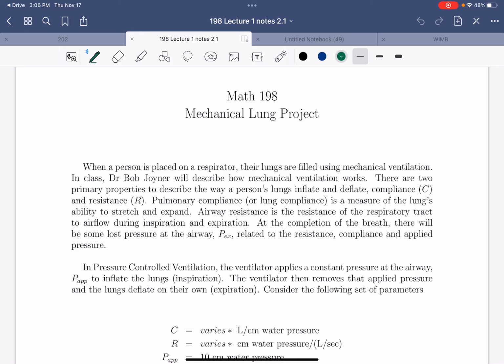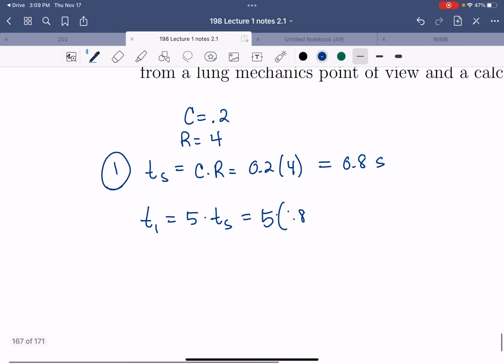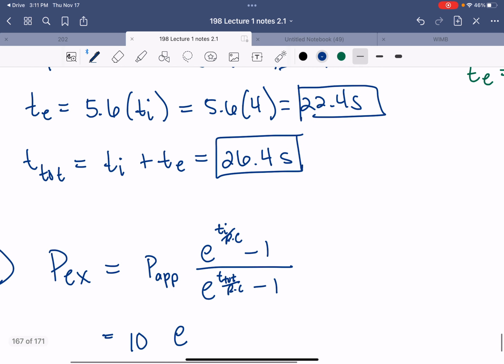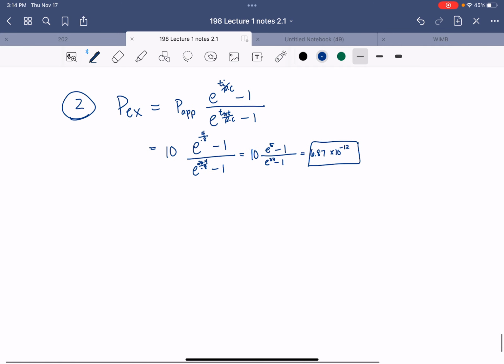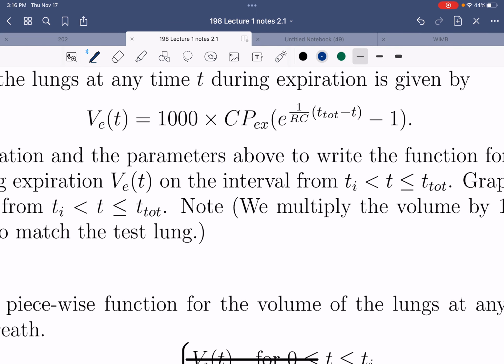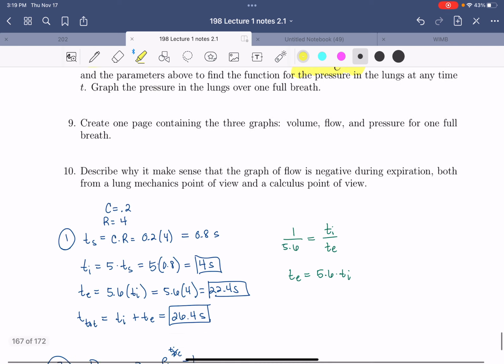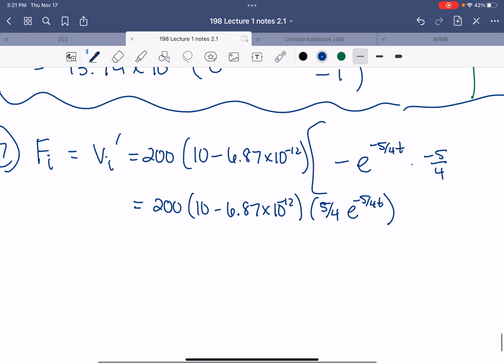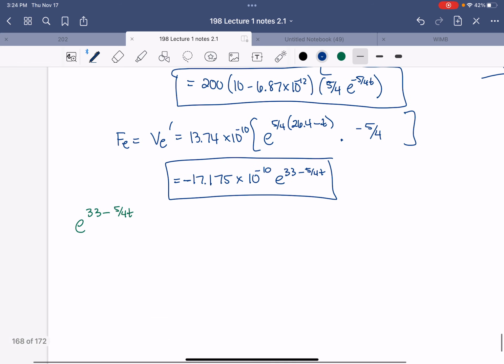198 Mech Lung Project